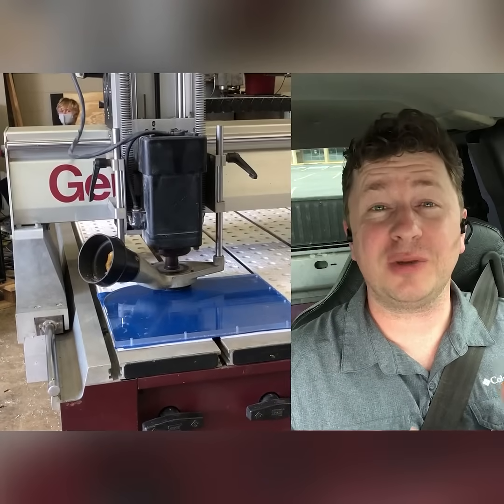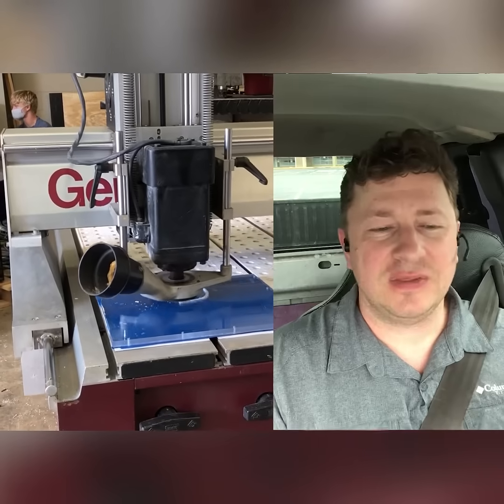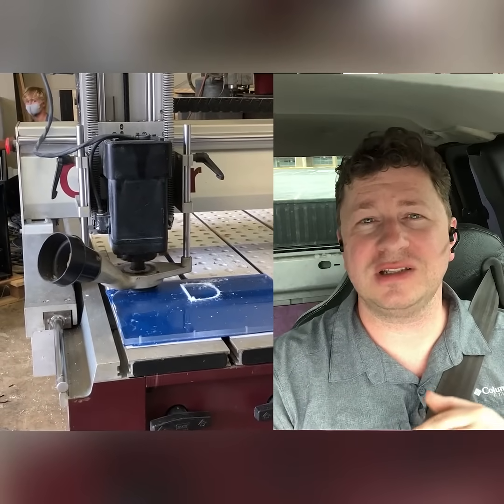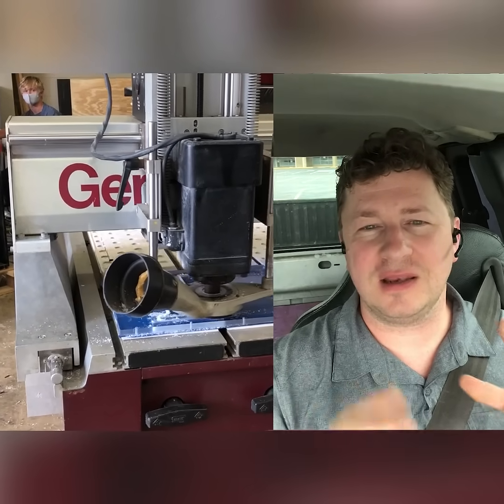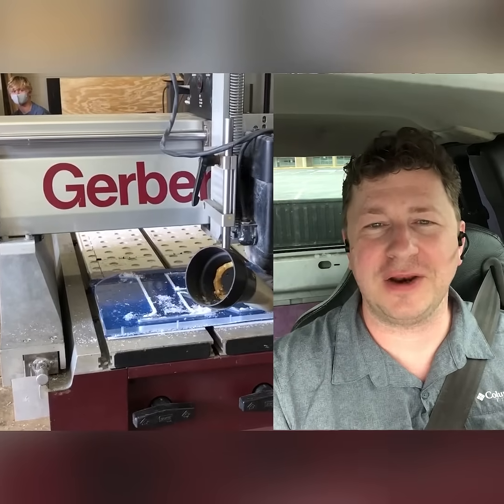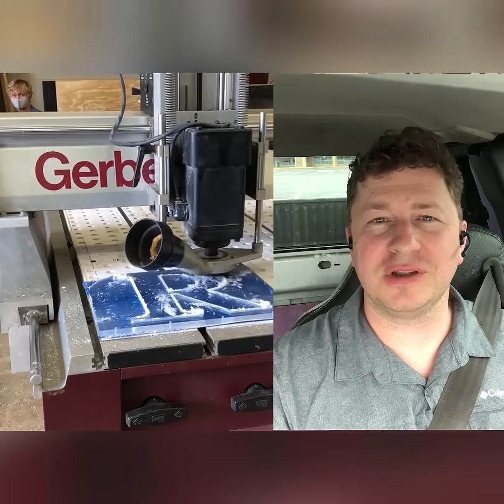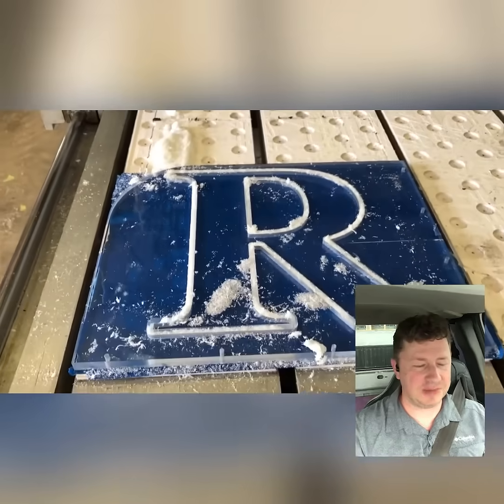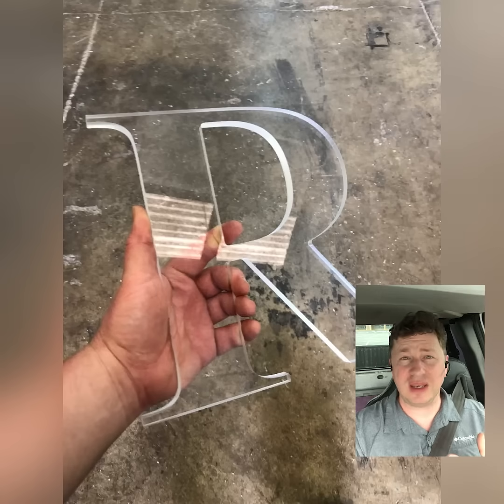Upgrade Your Gerber Sabre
The Gerber Sabre is a workhorse of a cnc machine. But it ties you to Gerber's proprietary software. With our Gerber Sabre CNC Control Upgrade, your machine will now be compatible with cutting edge CAM software computer-aided-machining.